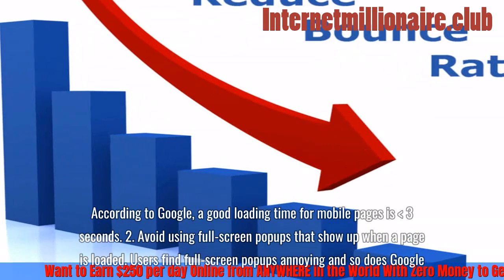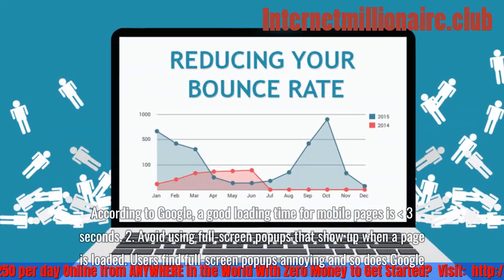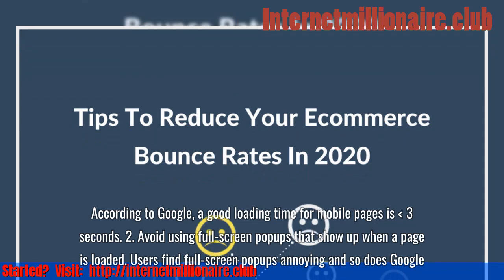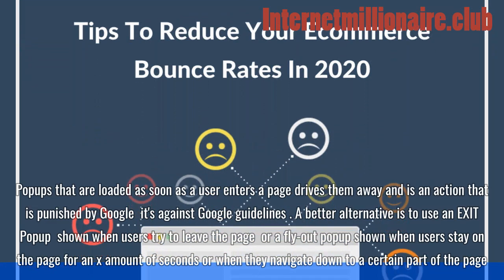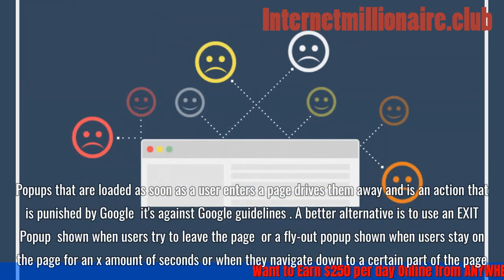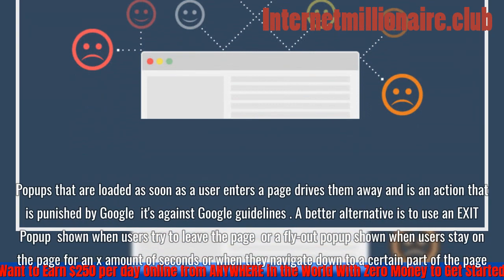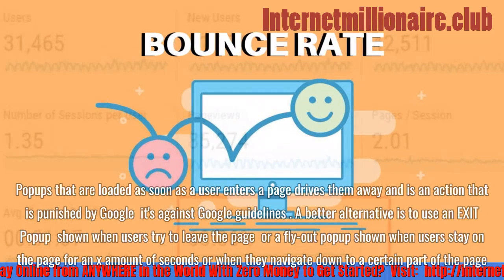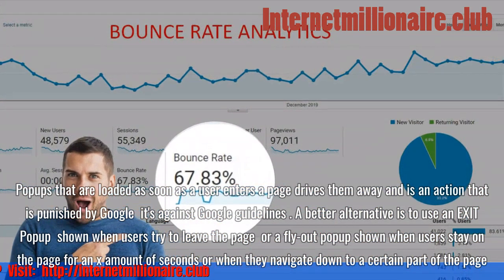What is Bounce Rate in Google Analytics and How to Reduce It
Want to Earn $250 per day Online from ANYWHERE in the World With Zero Money to Get Started?
One of the metrics that indicates the quality of a webpage is the bounce rate. It’s a percentage shown in various Google Analytics reports and can be used by webmasters to analyze whether the content of a page satisfies the user intent.